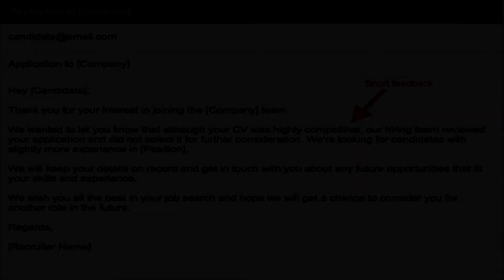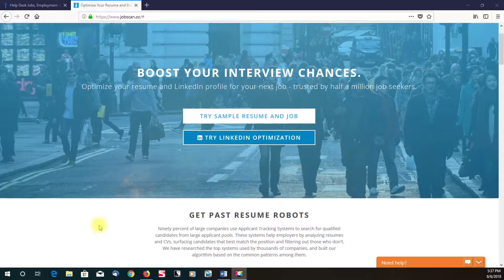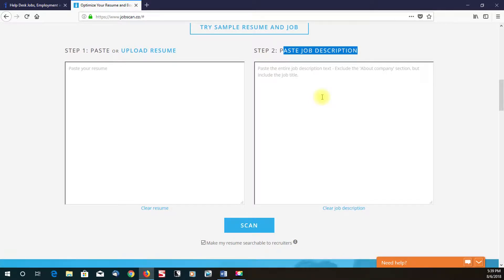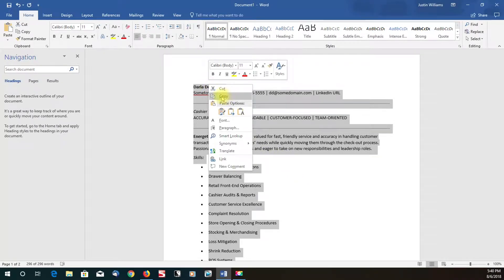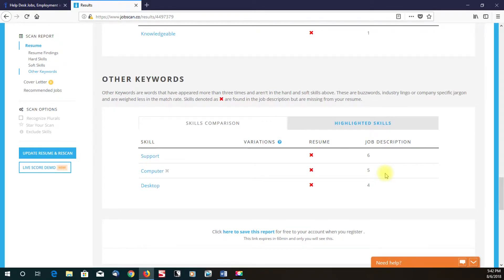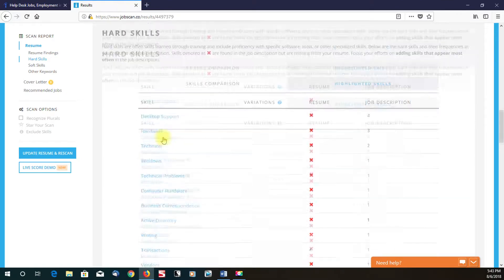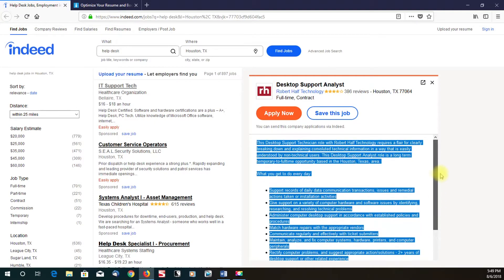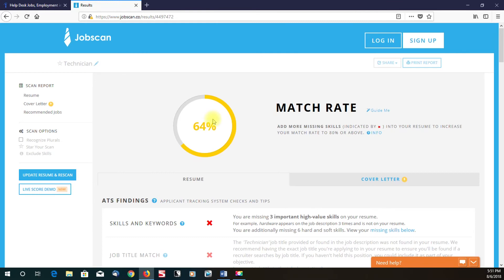WHY YOUR JOB APPLICATION KEEPS GETTING REJECTED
to help with keywords when writing resume'